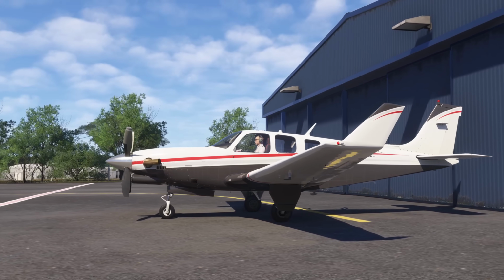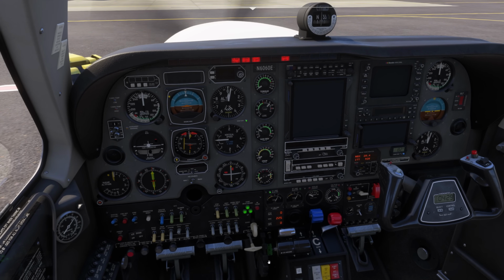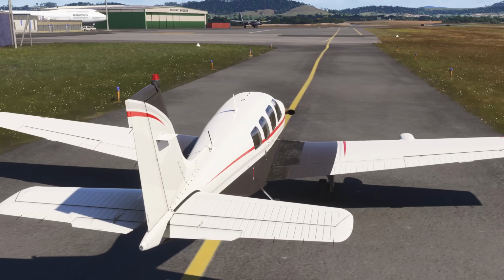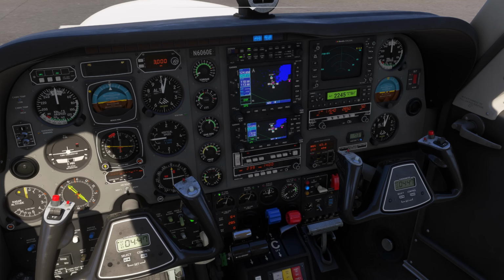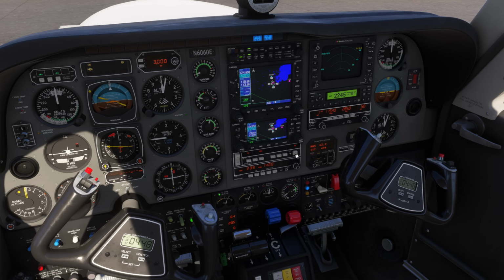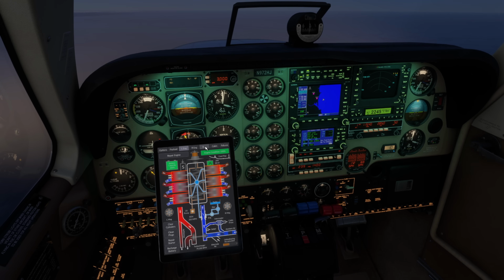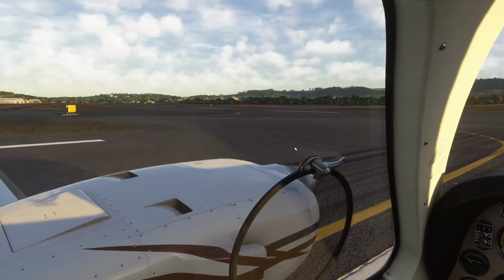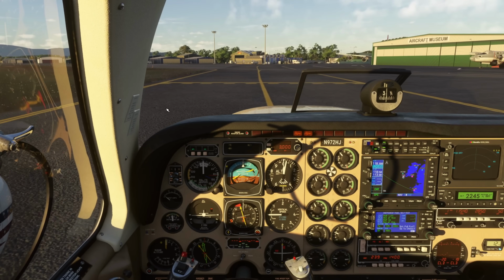The MASTER of GA? NEW Black Square Bonanza & Baron Professional Preview - Microsoft Flight Simulator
Sounds, textures, physics, flight model, system depth - Black Square have become an absolute master at achieving supreme levels of detail and depth in their products over the last few years and now we can enjoy their new Baron and Bonanza Professional aircraft addons for Microsoft Flight Simulator 2020 and 2024!

Releasing on Tuesday 28th October 2024 (links below), this video is a preview which hopefully showcases how amazing these two aircraft addons are with a flavour of what to expect from both. Boris Audio Works sounds; some of the FINEST night lighting I have seen; unparalleled system depth and a whole load of variant options like Turboprop Conversions, Turbocharged versions and Pressurised versions!

Use Contrail? to support the channel at no extra cost each time you buy - and use code AF-79622269 at checkout (if you've not used it before) to get 10% off the total for your order on one shop!

🗺️ Proud Navigraph Ambassador! The charts are available to the flight simulation community via Navigraph. Head to Navigraph.com to sign up!

Chapters
00:00 Intro
00:15 Black Square Bonanza Professional
20:22 Black Square Baron Professional
30:59 Outro